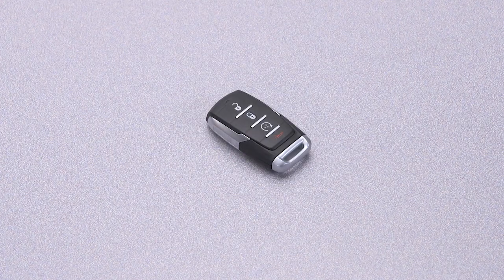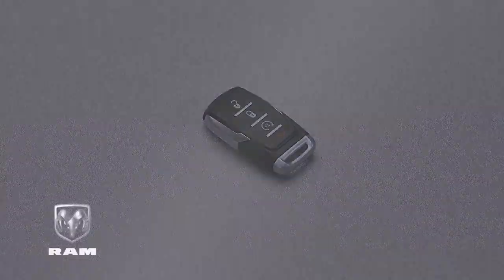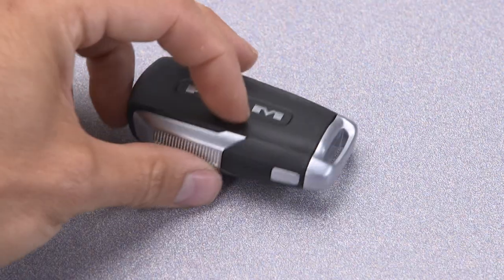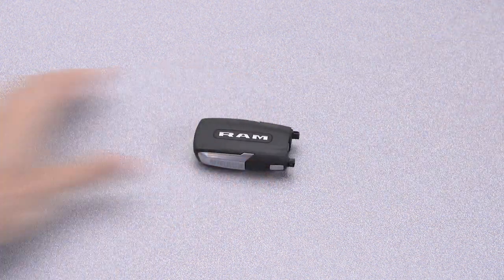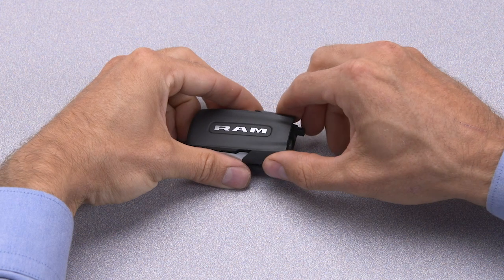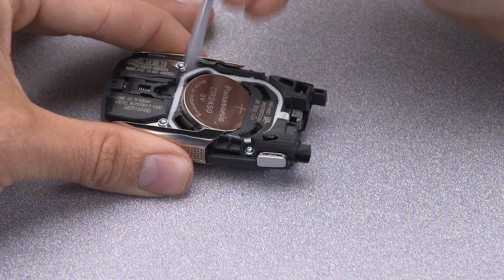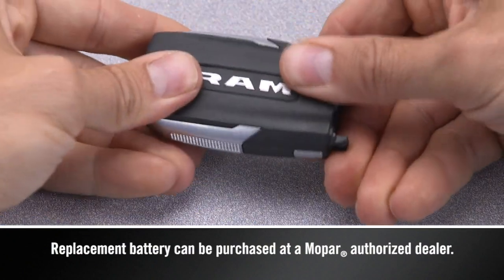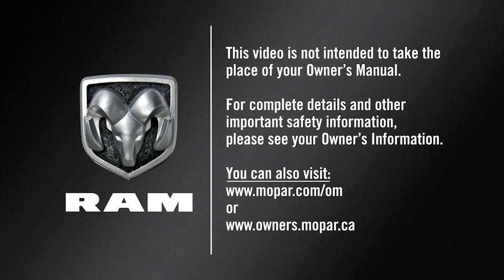Key Fob Battery Replacement | How To | 2020 Ram 2500-3500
If the battery in your Ram 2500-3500 key fob stops working, it may need a new battery. Learn how to replace it here.

Transcript

[music playing]

No battery lasts forever, and that includes the one in your key fob. But fortunately, replacing it is easier than you think. All you need is a small flat-blade screwdriver and a new battery – in this case, a CR2450 3-volt.

First, push and hold the mechanical release button on the side of the fob, and remove the emergency key.

Insert a flat-blade screwdriver into the gap on each side of the emergency key slot. Carefully pry both sides to open the cover slightly.
Using your fingers, separate the case. Then use the screwdriver to pry out the old battery.

[Text on screen] Replacement battery can be purchased at a Mopar authorized dealer.

[Voice over] Insert a new battery with the positive pole facing up… put the case back together… and snap it shut. Now, just reinsert the emergency key, and you should be all set.